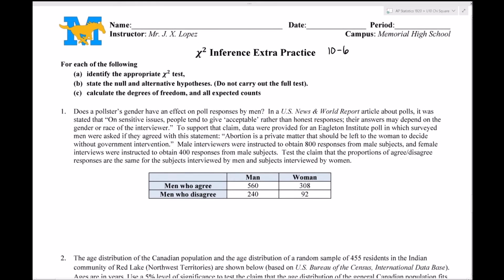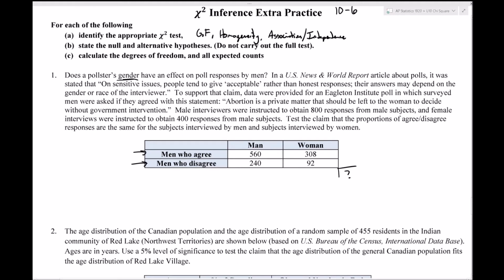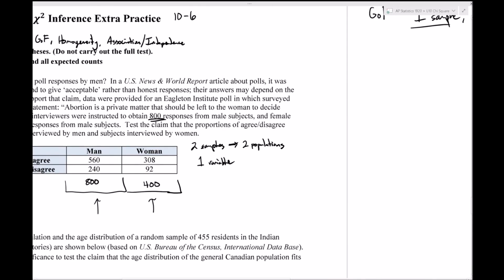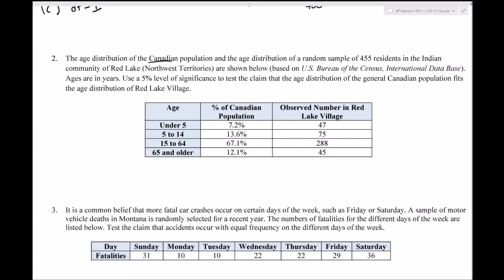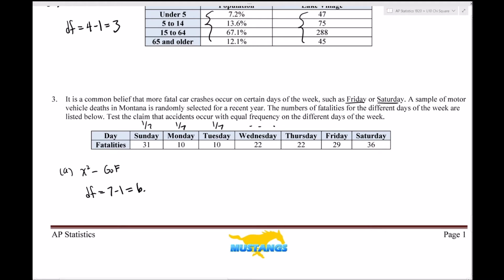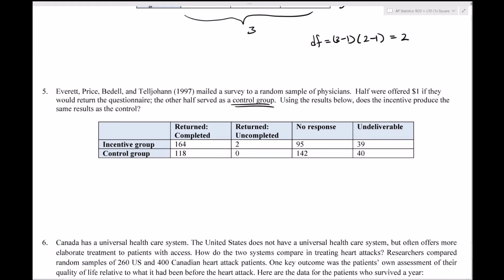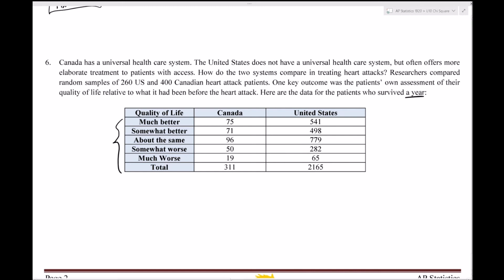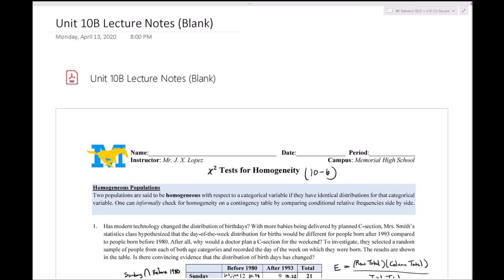10-6 Chi-Square Tests (Extra Practice)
AP Statistics, Unit 10 "Chi-Square Inference". This video is intended for use by McAllen Memorial High School students preparing for the AP Statistics exam.